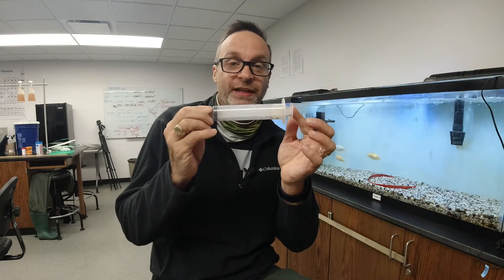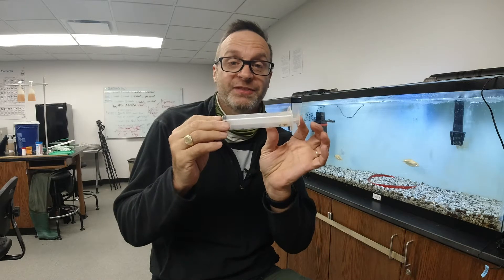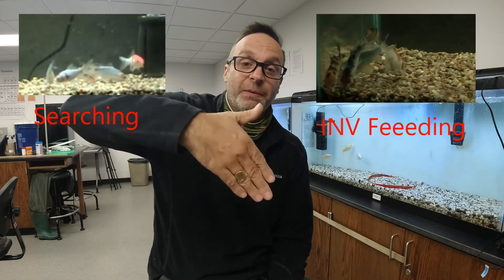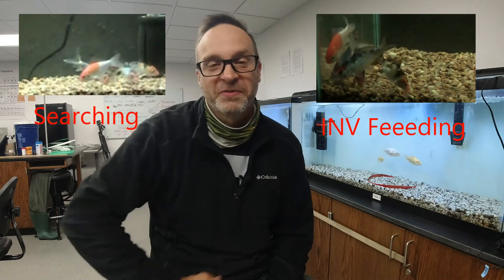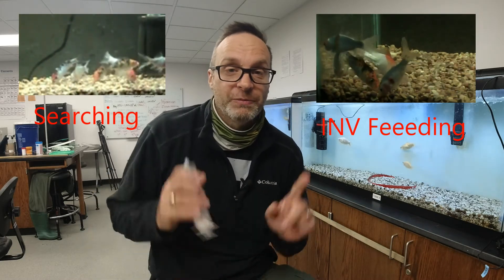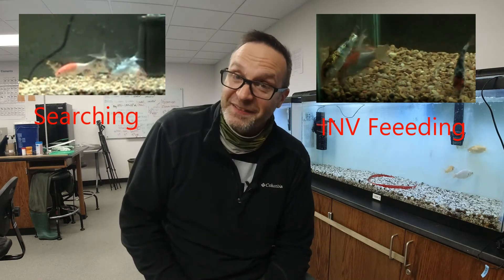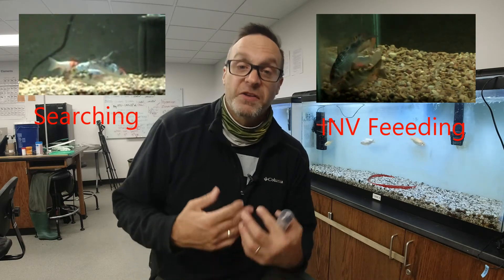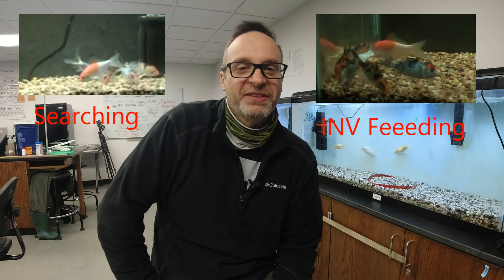The Geek Habitat!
Brief discussion of how amino acid fish feeding stimulant research is conducted at Joliet Junior College. The key findings of this work are that we have identified three unique phases of fish feeding response to amino acids:

1. Searching Phase - this behavior is correlated with optimal catch rates when fishing.
2. Involuntary stimulation - this behavior results in missed bites and 'odd' takes when fishing.
3. Shut down phase - fish are repelled by excessive concentration of amino acids (this condition is not reproducible in the field).